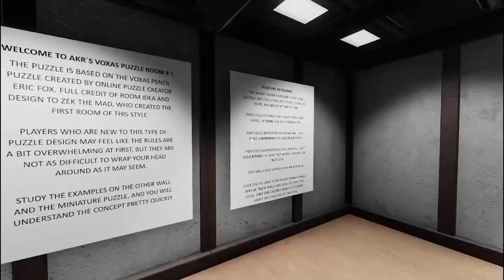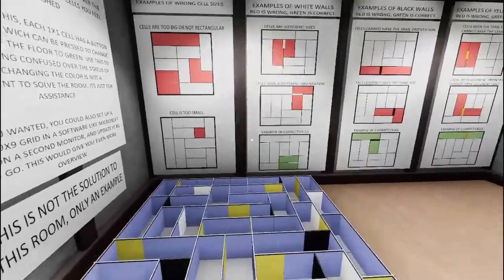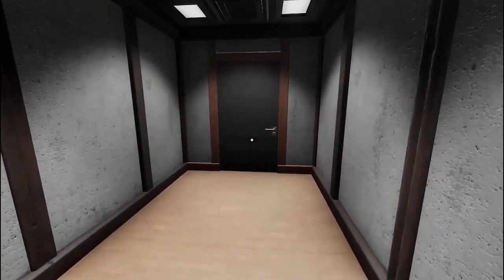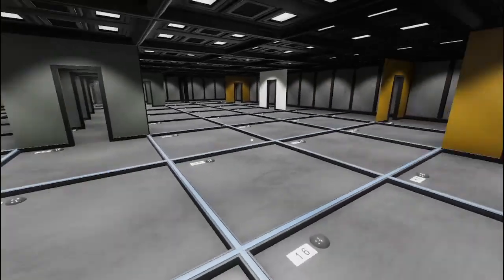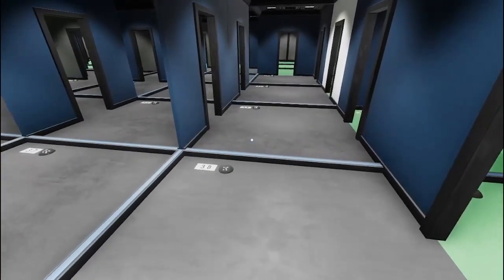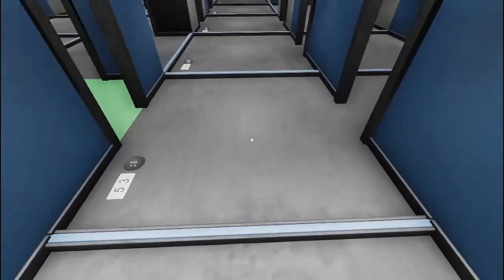Escape Simulator: AKR's Voxas Puzzle Room 3